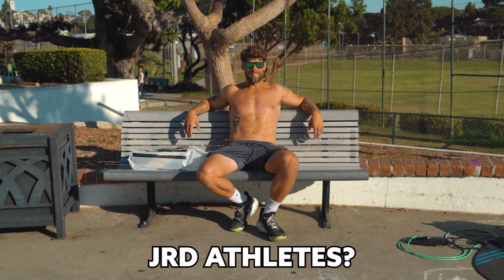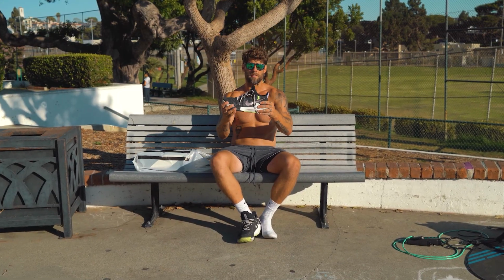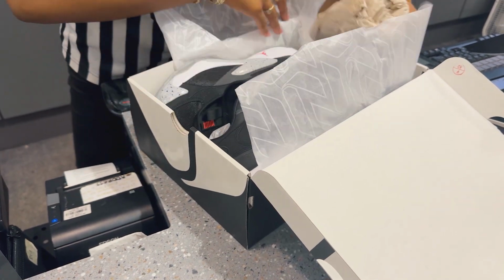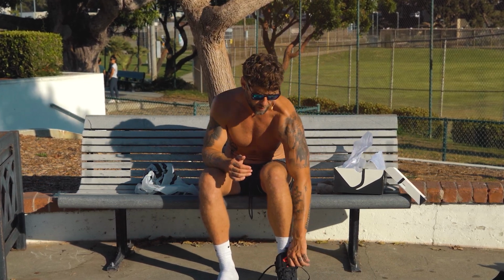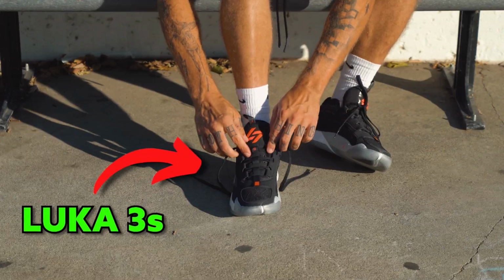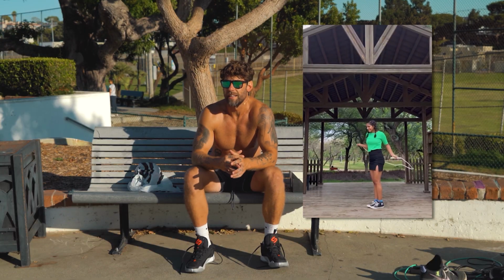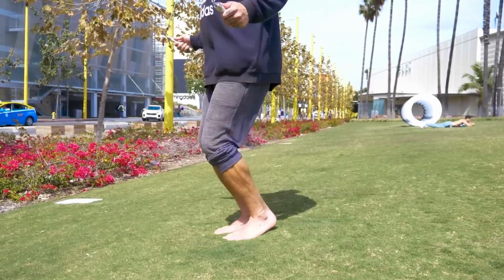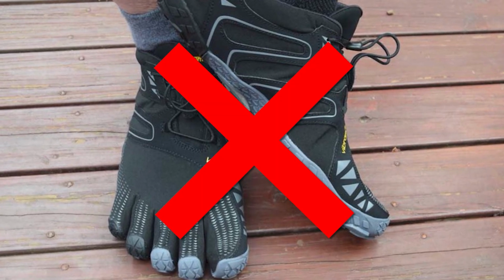My FAVORITE Shoes For Jumping Rope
⏰ Timestamps:

0:00 - Intro
0:36 - My favorite shoe - Nike basketball shoes
0:58 - Shop Crossrope's Back to School Sale
1:55 - Why I prefer Nike Basketball shoes
2:29 - The best style
2:50 - Best support
3:20 - My opinion on other shoes to jump rope in: Cross trainers
3:57 - Vans or converse shoes
4:40 - Work boots
5:12 - 2 shoes I HATE for jumping rope